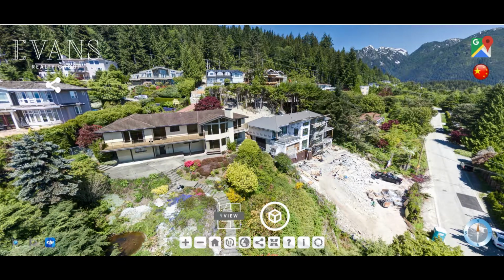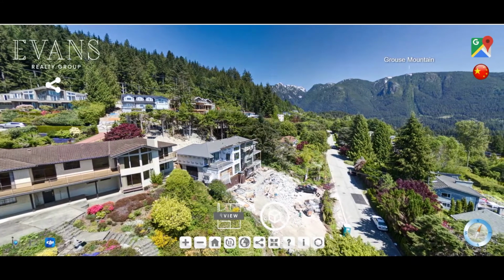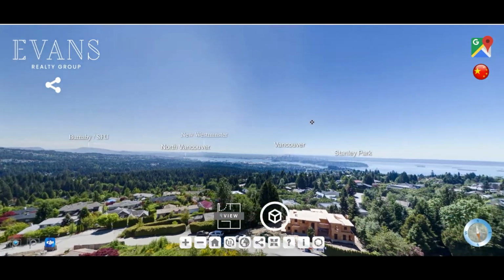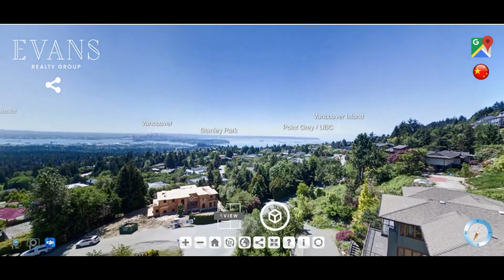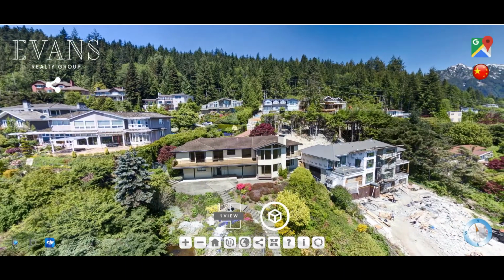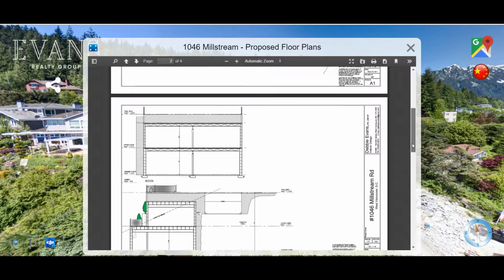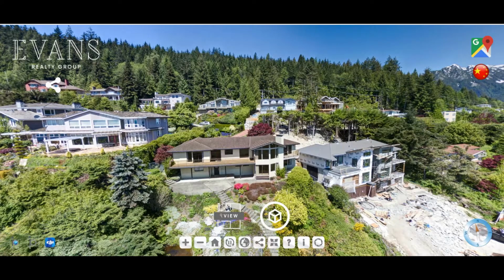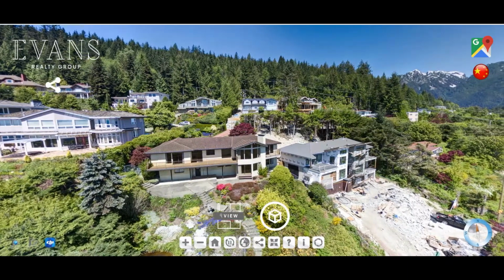1046 Millstream Proposal iPlanet360 Virtual Tour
Evans Realty
Debbie Evans

We pioneered 360 degree virtual reality environments back in the 1990's (before GoogleTM) with ImmersivisionTM. Our Tours allow the viewer to automatically and manually view the entire inside of a spherical based, high-definition, HDR photograph; both on the ground and in the air. The technology we use is unparalleled in image quality, interactivity and network-ability. iPlanet360.com serves the Real Estate, Tourism, Architecture & Yachting markets world-wide.

Features

Moving 360 virtual tours - automated and fully controllable via traditional computer mouse, touchpad and gyro-activated on all smart devices
Interior, Exterior and Aerial based
Crystal clear HDR Imagery
Corporate Branding
Interactive Links and Lists joining all Scenes - Navigate through entire project with the click of a mouse or the touch of your finger
Descriptive, interactive map icons of any subject imaginable; linking to websites, direct email, Facebook Pages…
Show or hide every element and subject of the tour - beneficial when wanting to clear the “clutter” such as showing the tours on a smart phone or tablet
Display Floor Plans, 3D Renderings, Site Plans...
Translation of all text components in any language
Direct to you - Call to Action - Email, Website, Facebook, you name it… Links
Photo Gallery Link - with scheduled Stats Counter information
Video Link - displayed over top of Virtual Tour while Virtual Tour pauses to avoid distraction
Built in Google Map™ indicating exact location of all included scenes, centred on the current displayed scene. Navigable
Social Media and Email sharing Links
Sound Effects; subtle and indicative of the immersive scene; fading in and out as you pass over each scene
Embeddable on you Website - securely; without the need to learn “Code”